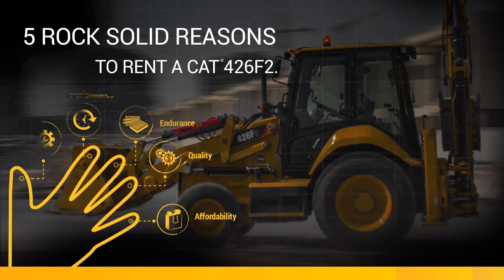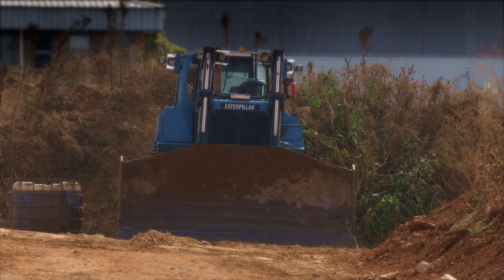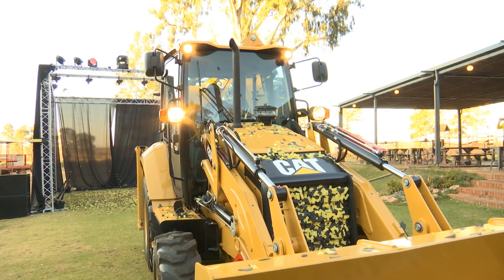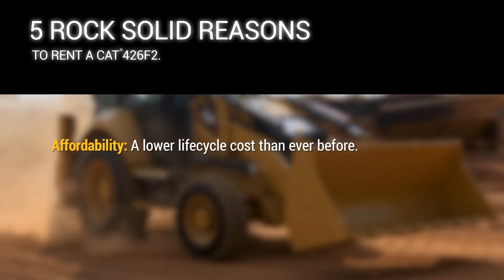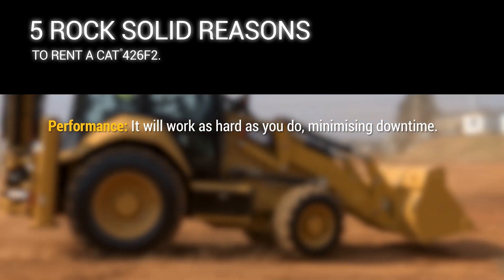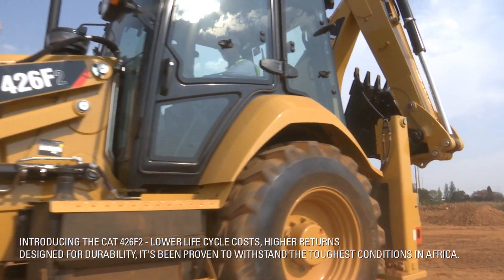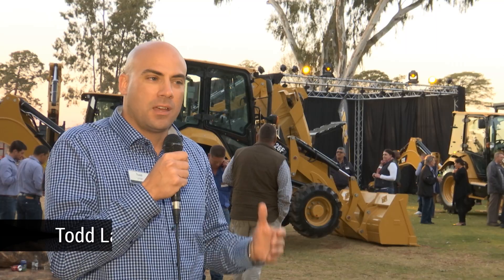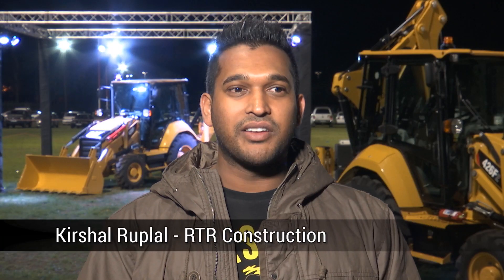5 ROCK SOLID REASONS TO RENT A CAT® 426F2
Barloworld Equipment has been the southern African dealer for Cat products, including earthmoving machines and power systems, since 1927